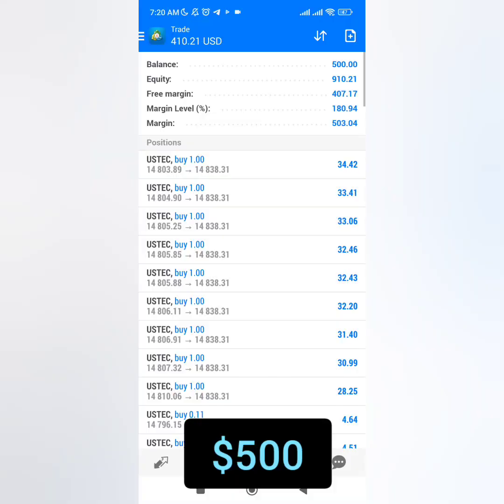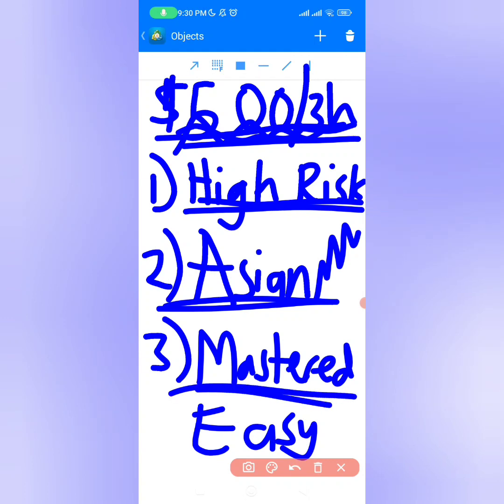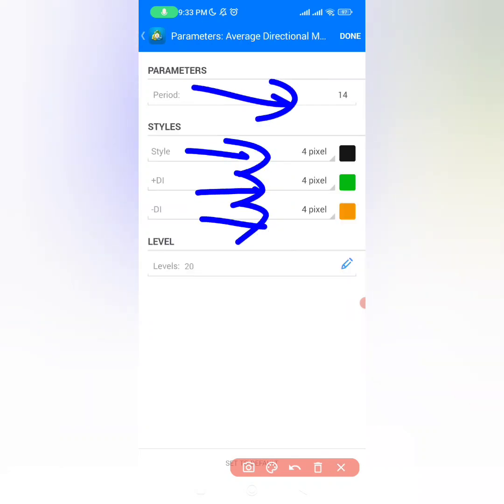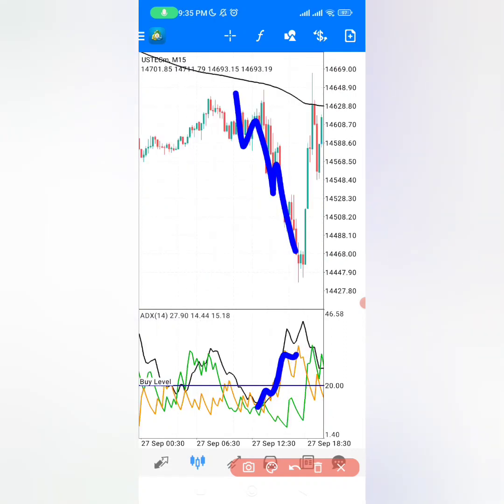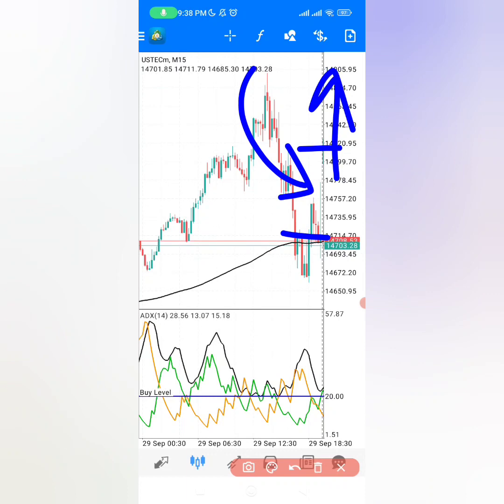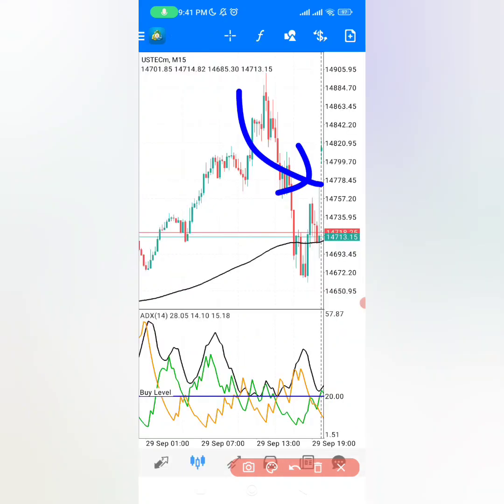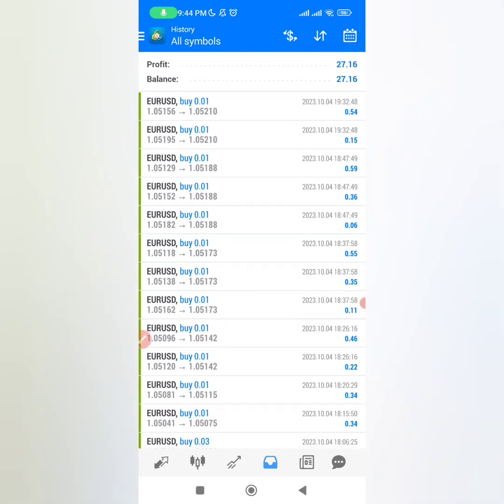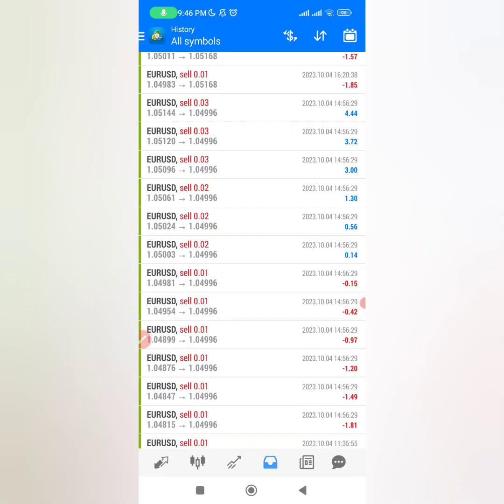Only Scalping Strategy To Make $500 In 3 Hours (I Had To Expose Cue Banks Tricks)